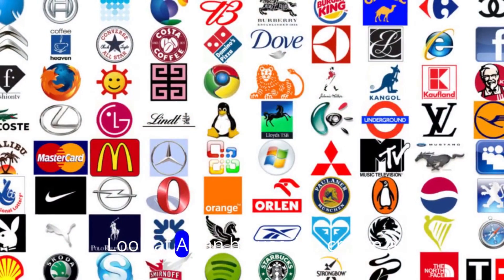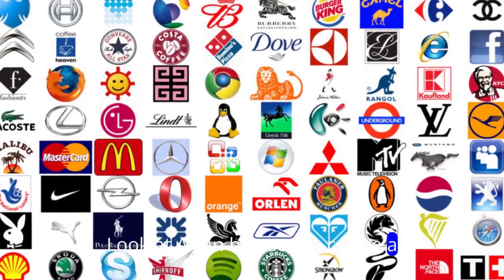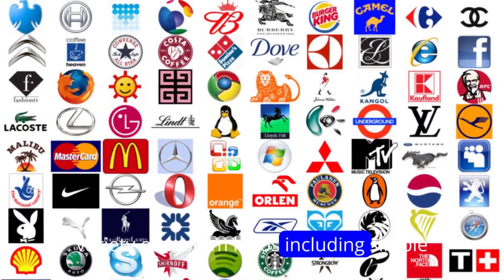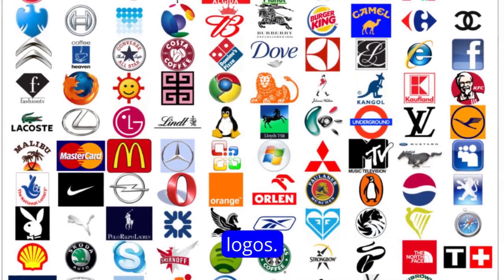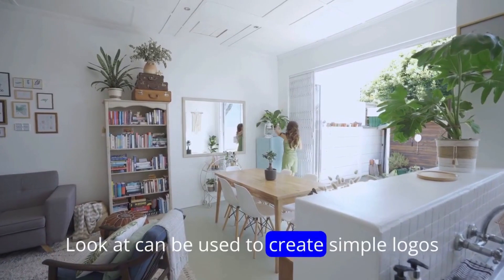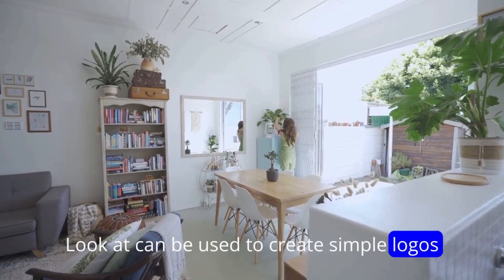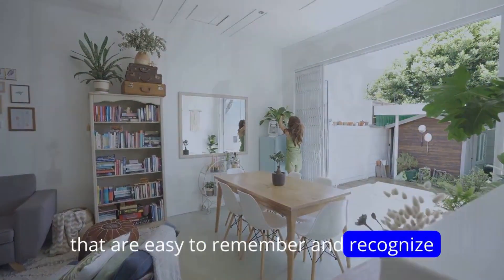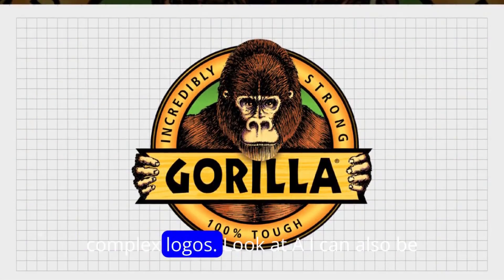Looka AI: Your logo, in one click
In this video, we'll show you how to create a professional logo in minutes using Looka AI. Looka AI is a cloud-based platform that uses artificial intelligence to generate custom logos based on your business name, industry, and target audience.